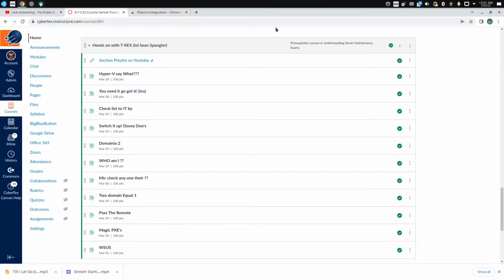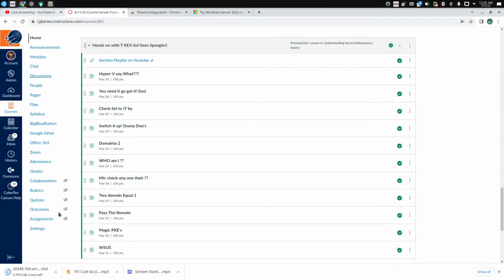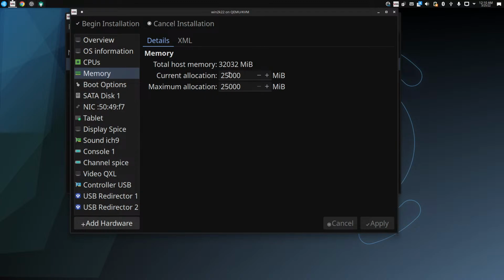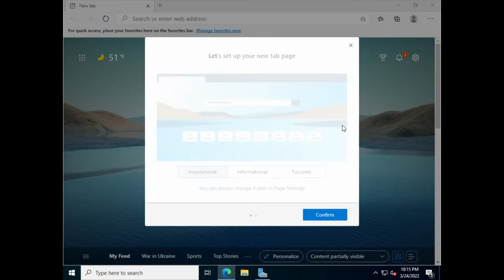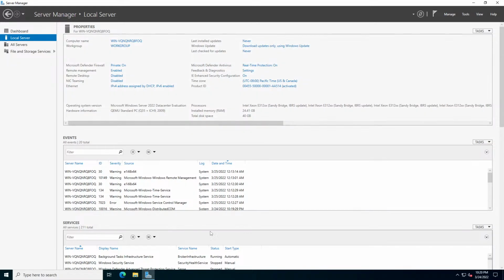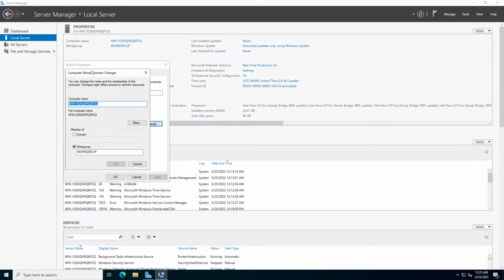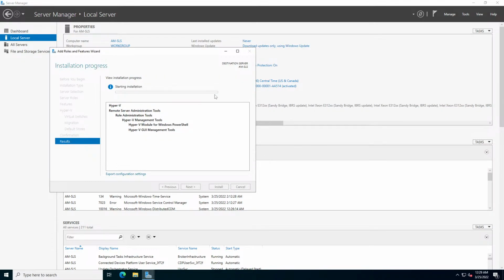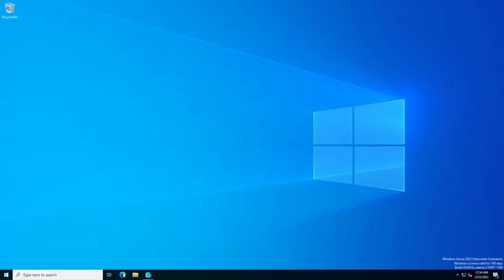Sean Spangler Live Server Fundamentals Hands on with T-Rex